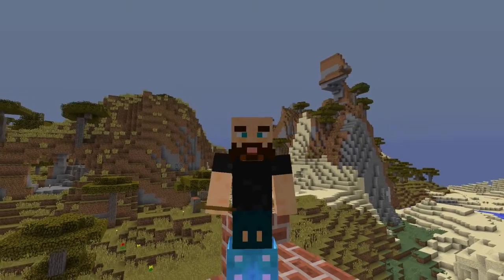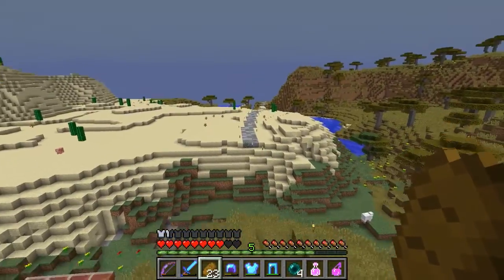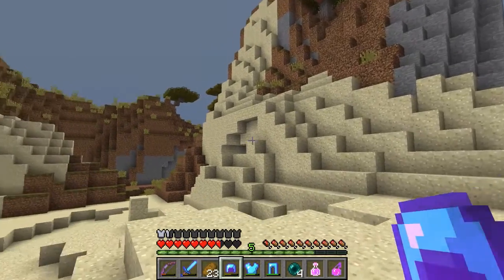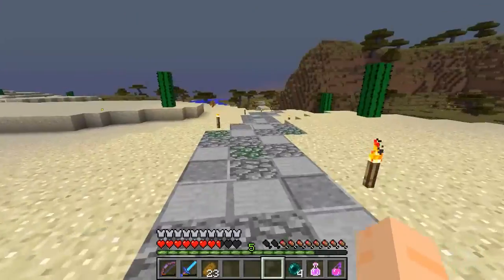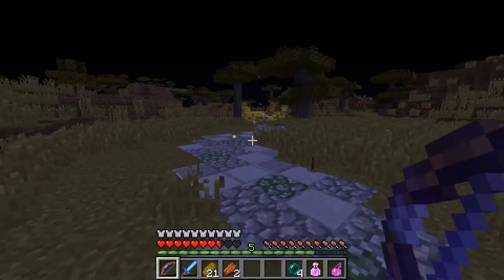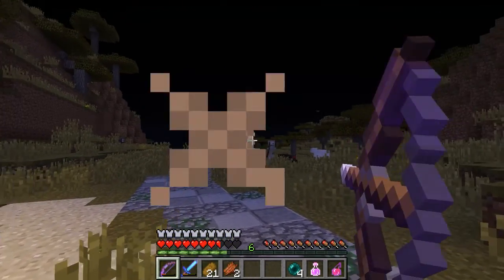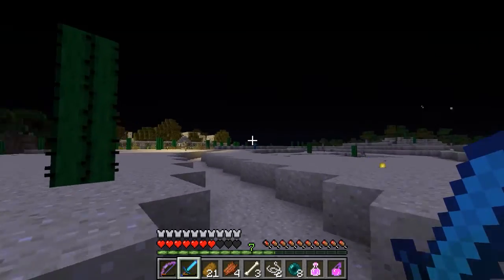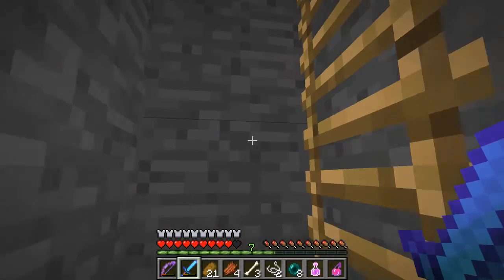V for Vanilla SMP : Episode 023 : Savanna Stables : Minecraft Hardcore SMP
Welcome back to the V for Vanilla server, a survival server without natural health regeneration. Today, I work more on the Savanna base,  adding a horse stable for our saddled friends.